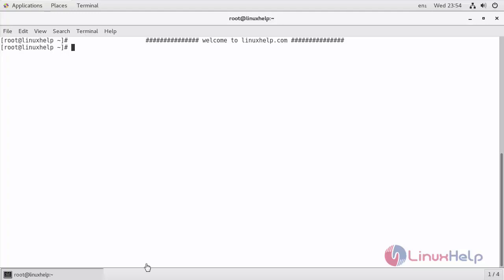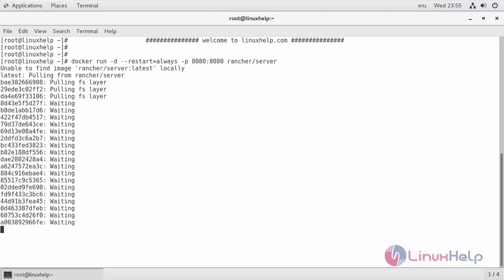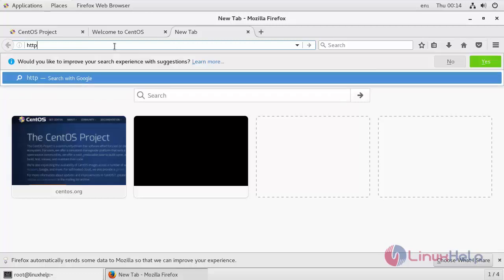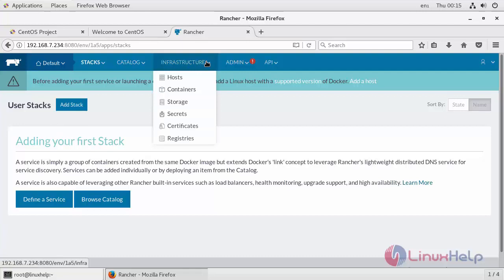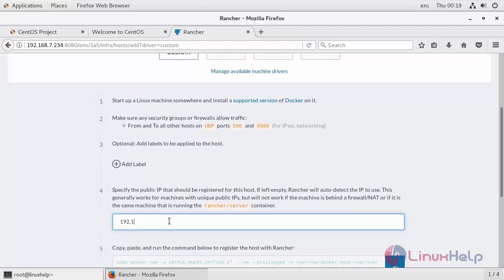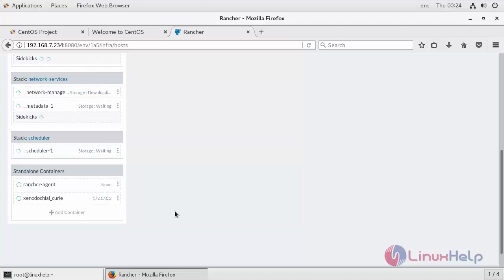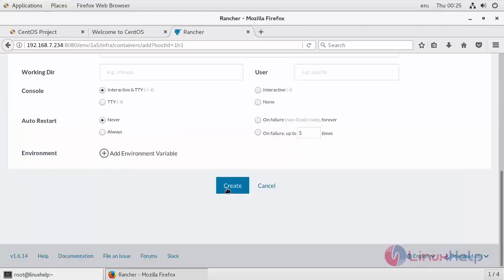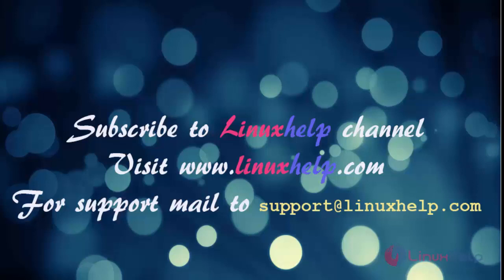How to install Rancher on CentOS 7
This video covers the method to install Rancher on CentOS 7 Rancher is an open source software that helps you to run the containers in production.